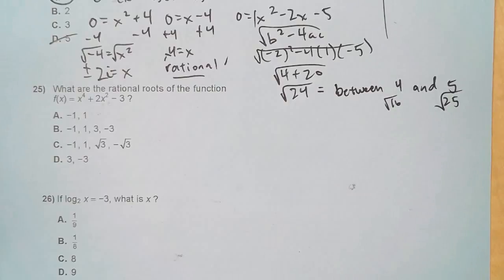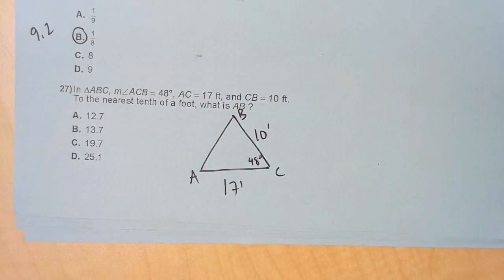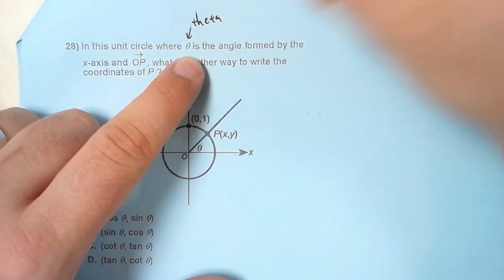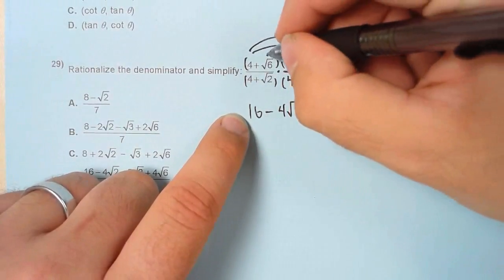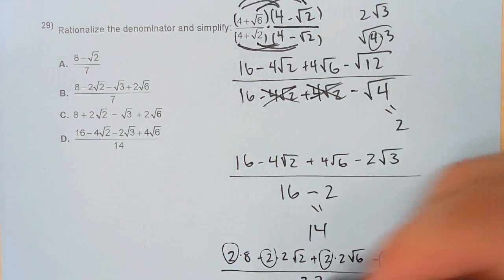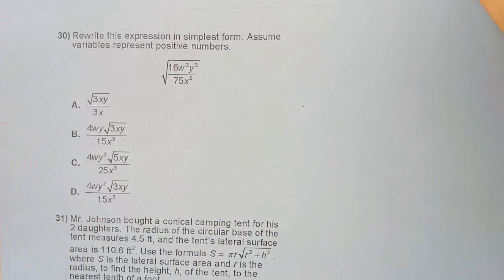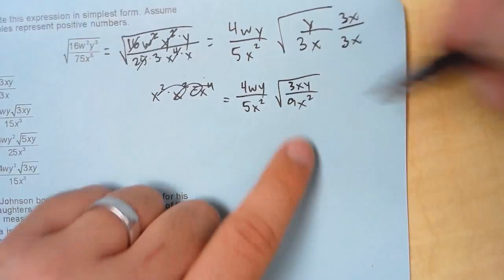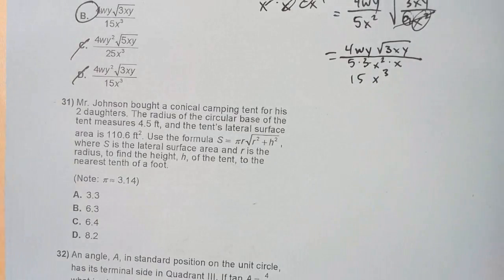Mock EOC #25-30